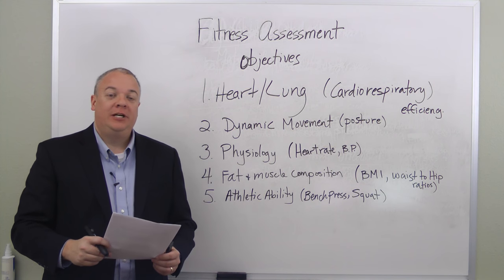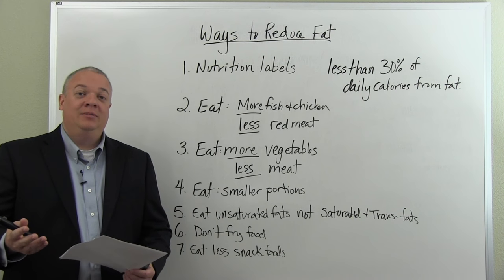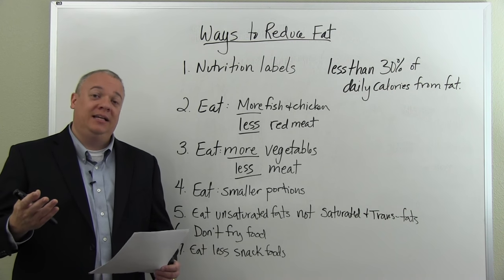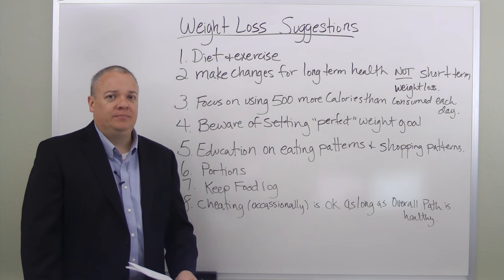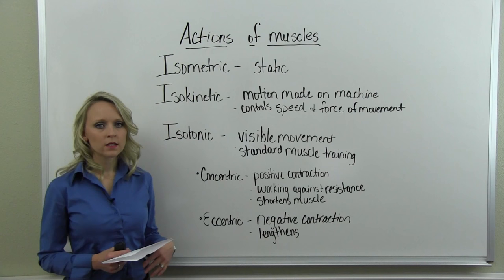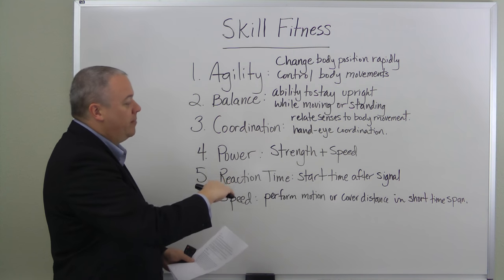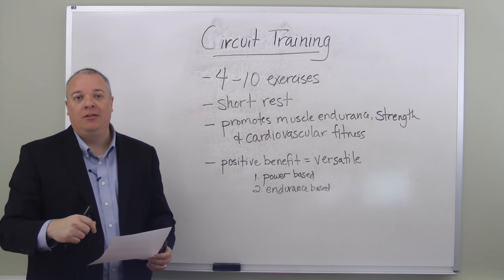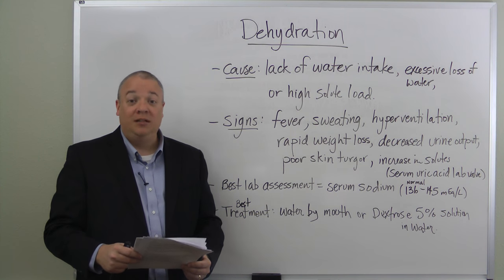Free ACSM Certified Personal Trainer Study Guide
Fitness Assessment Objectives 0:04
Body Fat Percentage 3:00
Ways to Reduce Fats 4:36
Weight Loss Suggestions 9:43
Actions of Muscles 15:58
Skill Fitness 17:58
Assisting Touch 22:37
Circuit Training 24:55
Dehydration 27:08

For your convenience, we have compiled several ACSM Certified Personal Trainer videos into a ACSM Certified Personal Trainer Study Guide for you to study all at once.